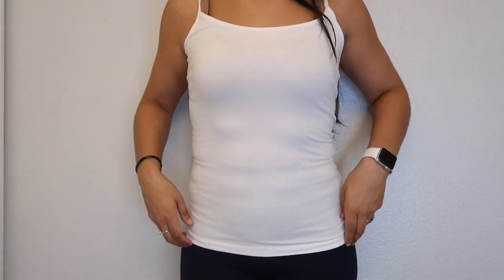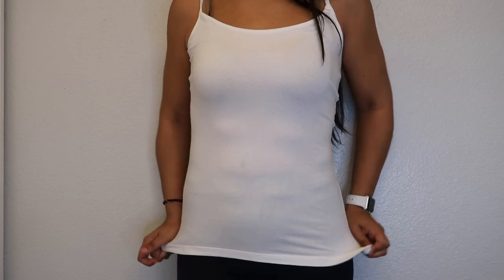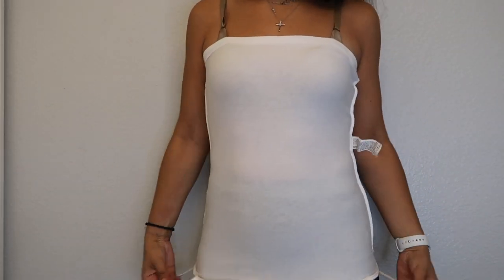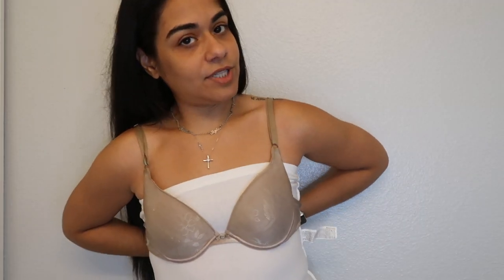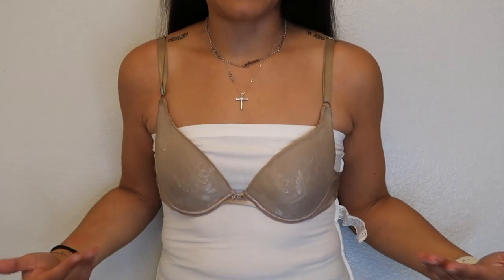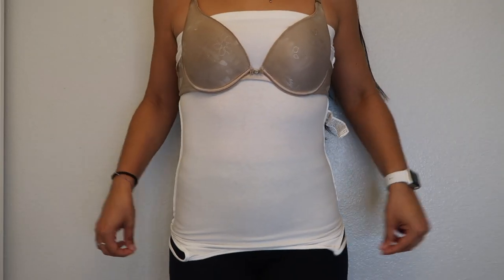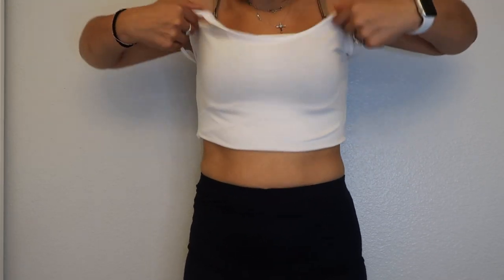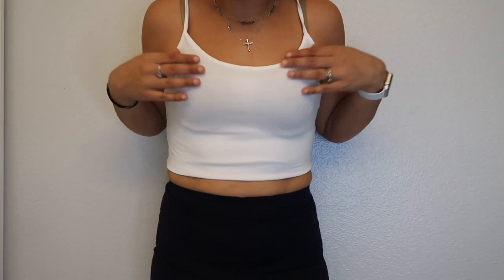How to make a long tank top short without sewing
Hey Friends

Today I am so excited to show you all how to make an extra long tank top shorter! This hack literally blew my mind when I saw it!!

what's your favorite clothing hack??